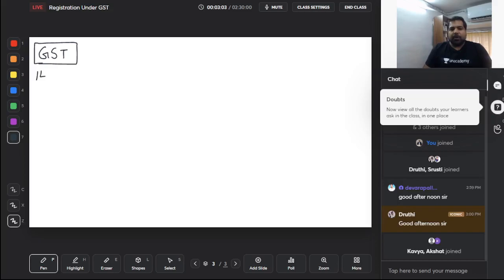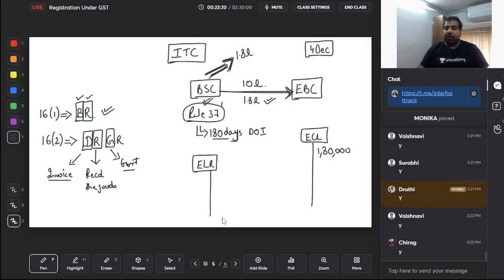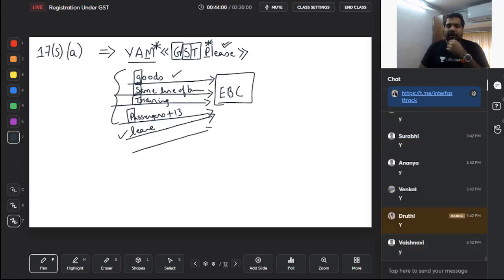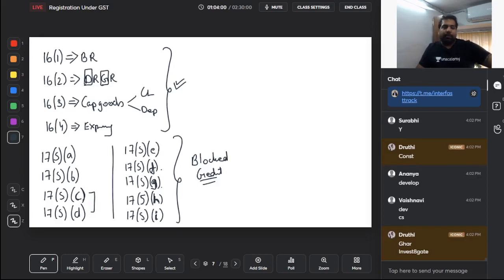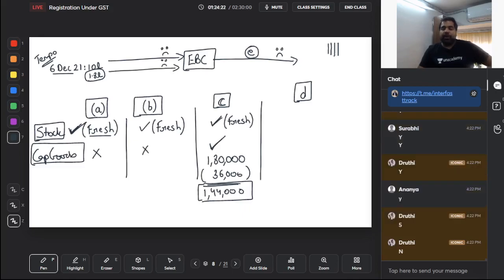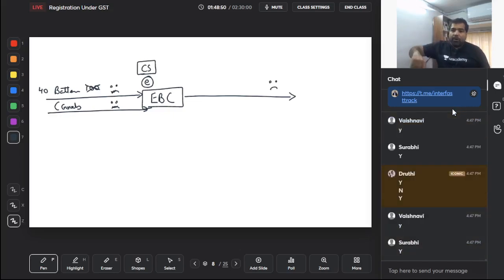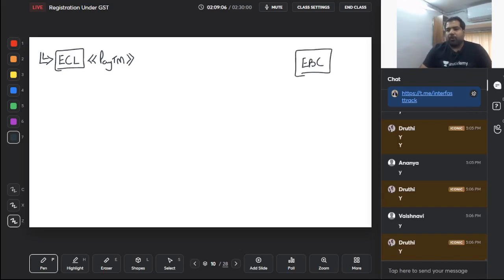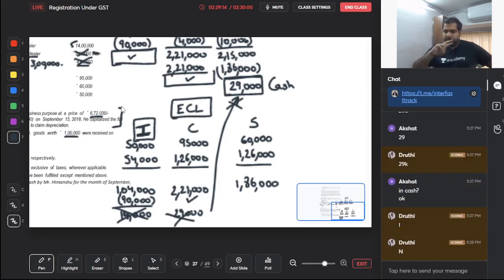ITC & Payment chapter CA INTER FAST TRACK NOV 22 DAY 3 PART 1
This video by CA Sourabh Mutha includes everything you need to know about GST Laws relevant for CA Inter Examinations, along with module coverage, RTP and past paper Questions.

Reach out on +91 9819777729 for lectures, material and any queries.